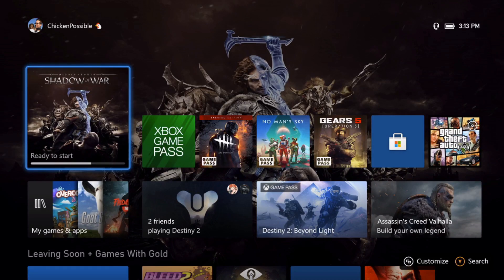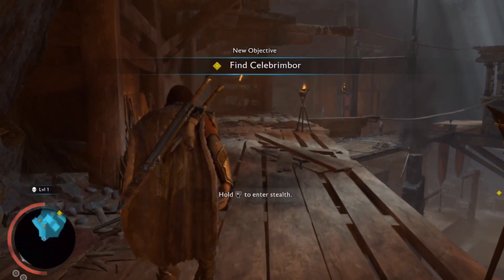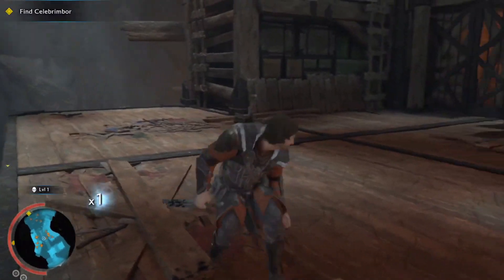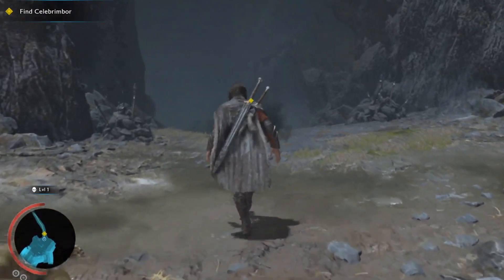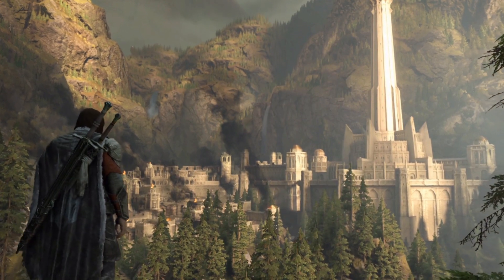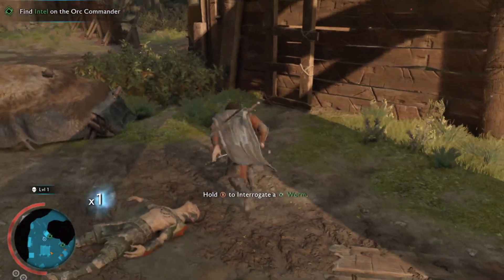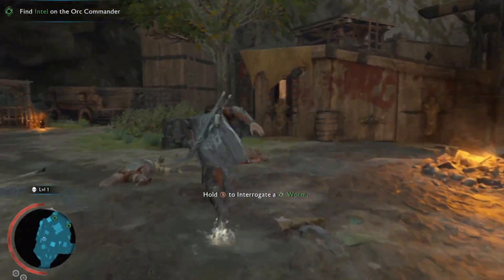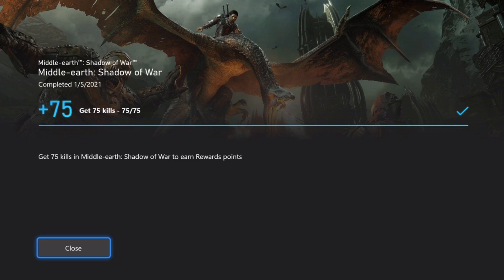Middle-earth: Shadow of War Monthly Xbox Game Pass Quest Guide - Get 75 kills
Get 75 kills for 75 Microsoft Rewards points. This will take us about 20 minutes to complete as we move through the first 2 sections of the game.